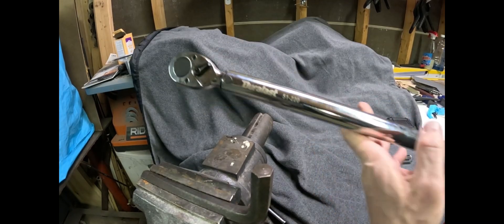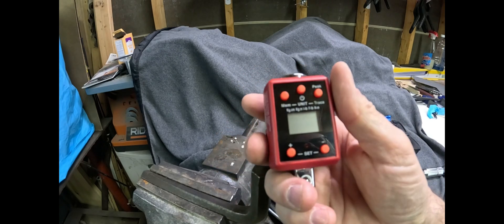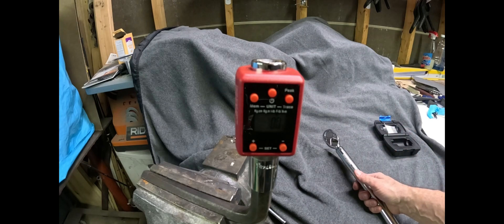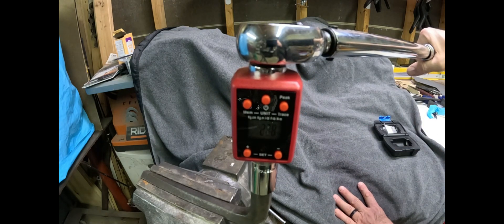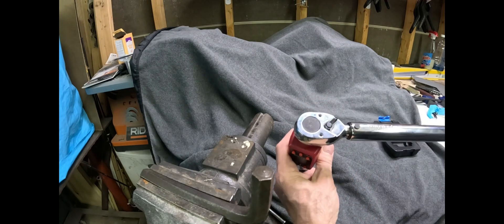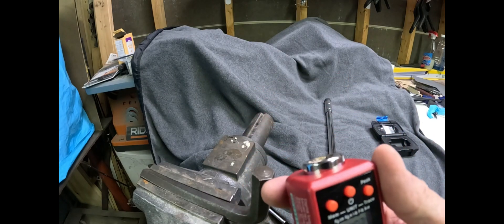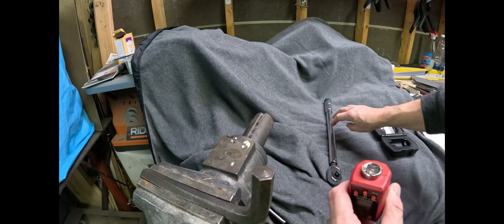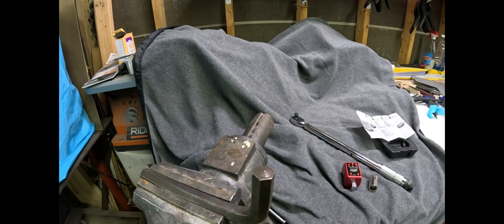Using a Torque Adapter to calibrate my torque wrench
I am checking out a Neiko torque adapter and using it to calibrate my torque wrench.  I am also showing other features that will allow you to use an adapter like this to make your ratchet, or even a breaker bar, into a proper torquing tool if you don't have a dedicated wrench.